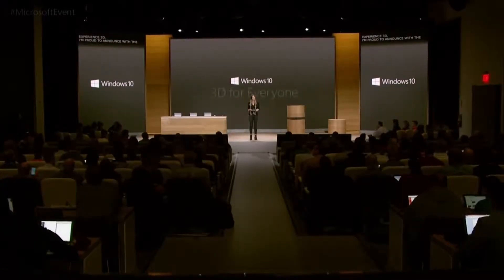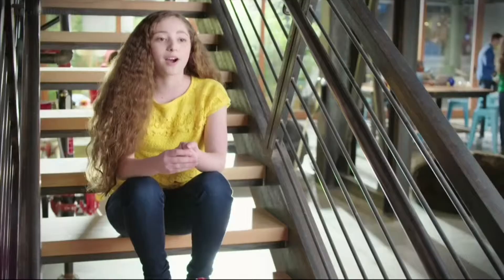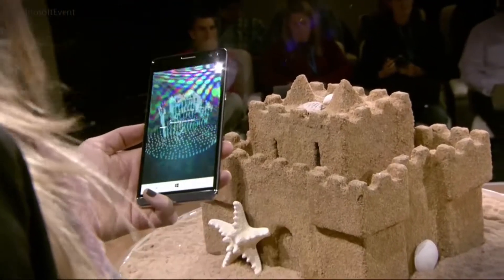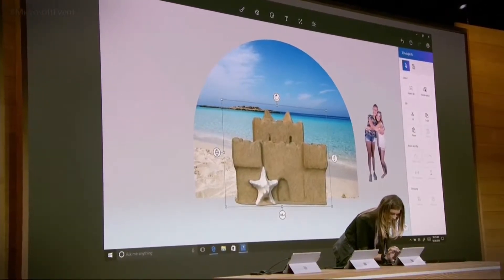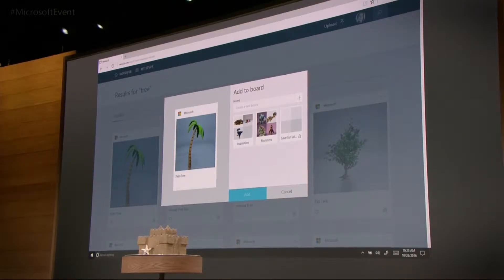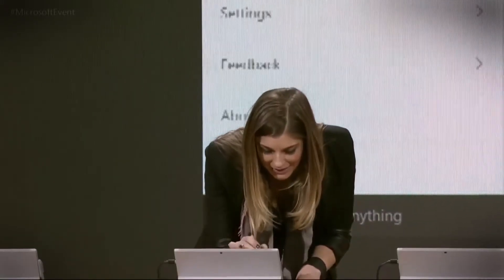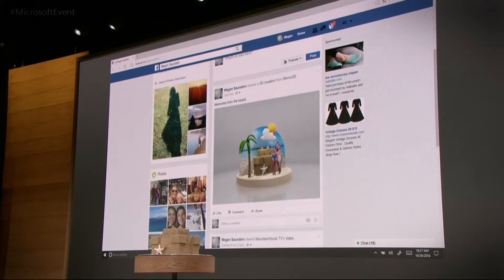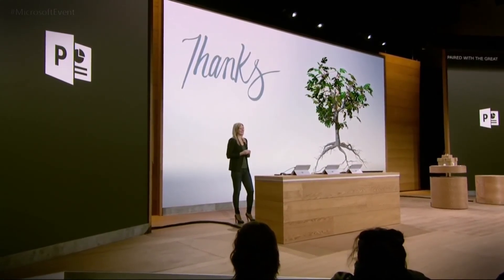Microsoft 3D Paint and 3D Powerpoint Full Announcement YouTube